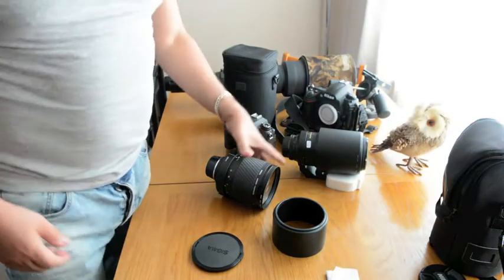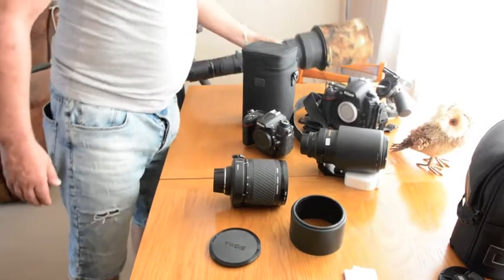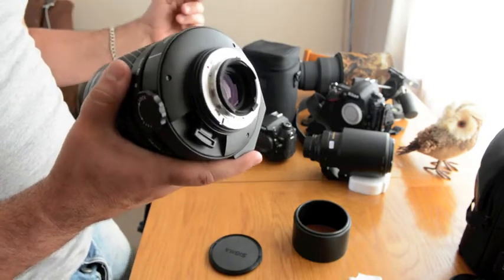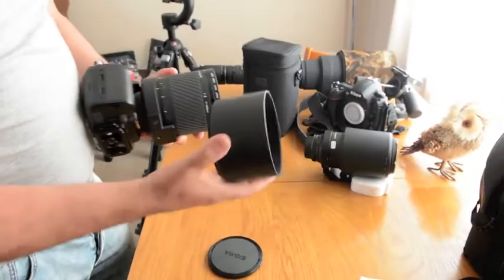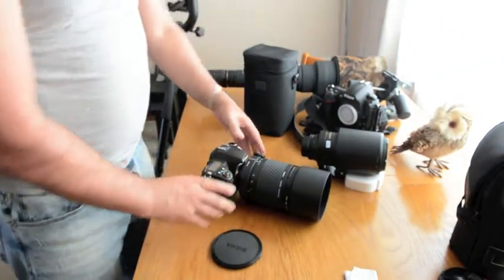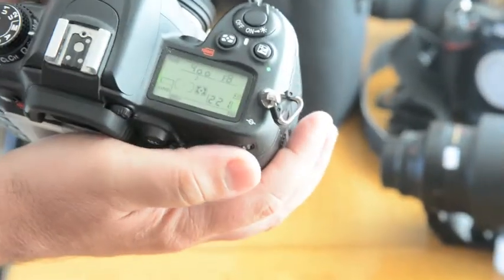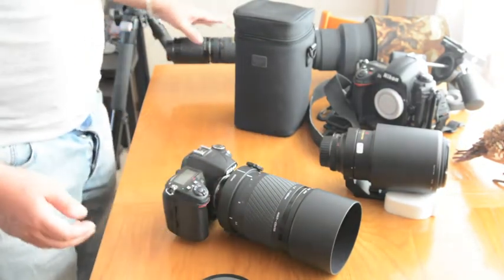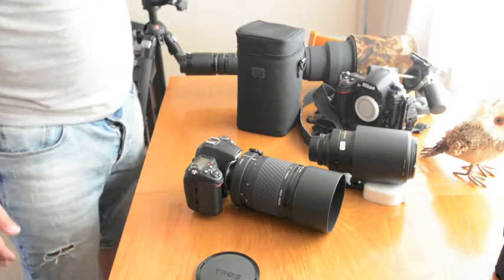1807 Sigma 600mm Catadioptric/Mirror-Lens for Nikon (95mm filter ring) FX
Layman terms: Simple description and a few Pro's & Con's to the Sigma Mirror-Telephoto lens suitable for most Nikon SLR or DSLR FX/DX cameras.  Note: This is a Manual lens (Non-AF) that means there is no auto-focusing.  Note 2:  You will not get an aperture reading (F/8) if your camera does not have Non-CPU Lens Data in the Menu settings.  A great telephoto lens for nature that will not cost the Earth...  Portable & Affordable with a long reach.